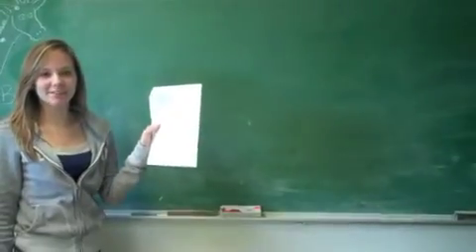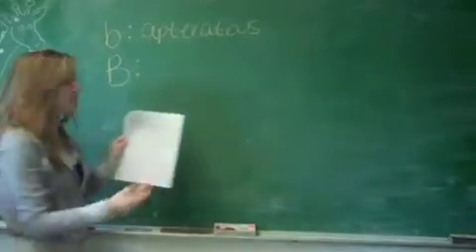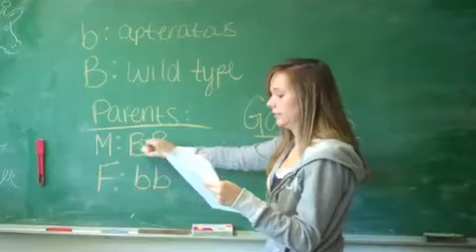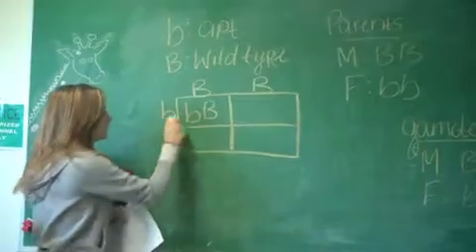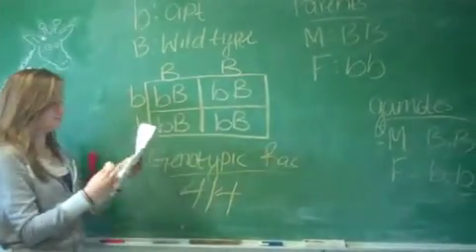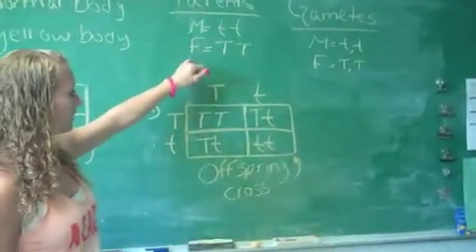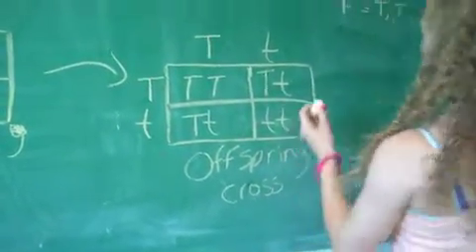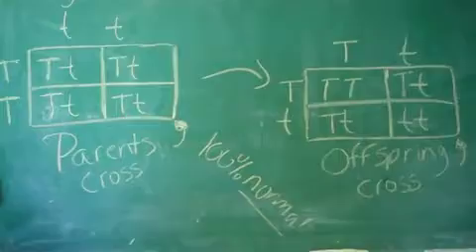Alica n Kassidy